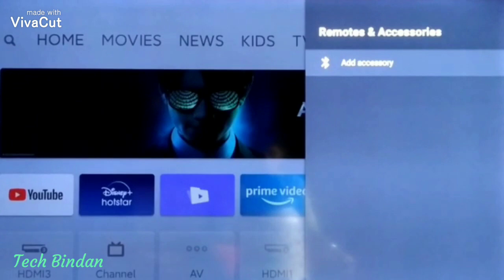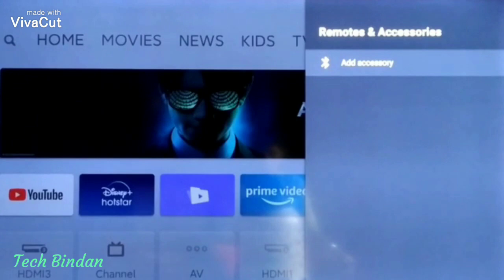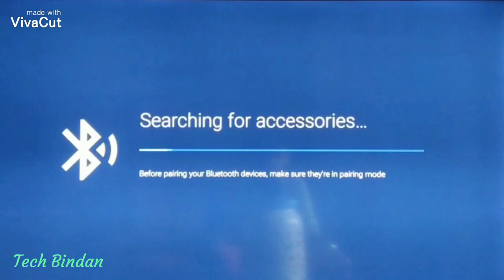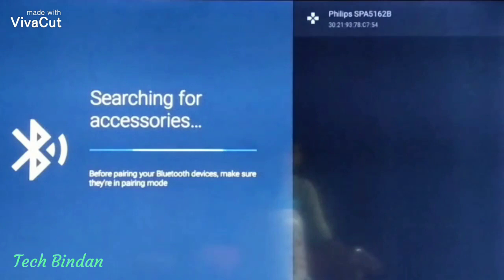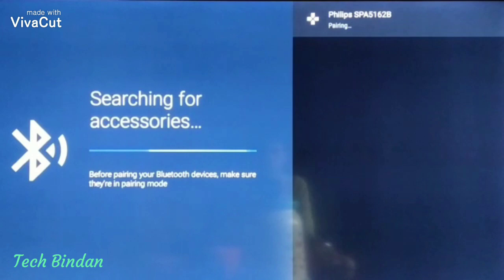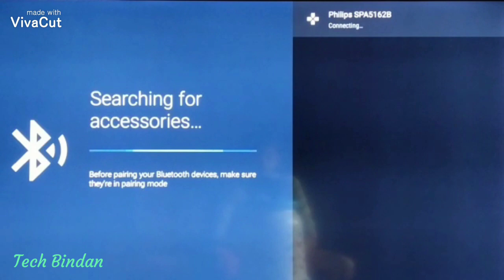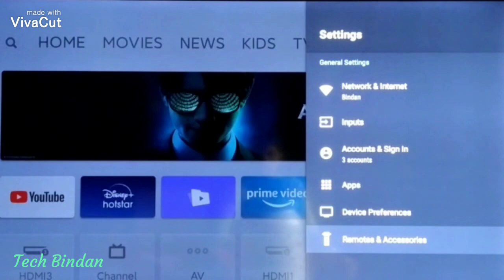How to connect Bluetooth to MI TV and Home theatre or Soundbar.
Music credits.